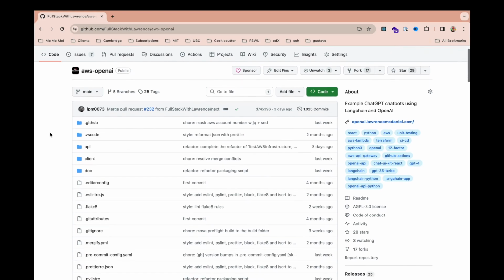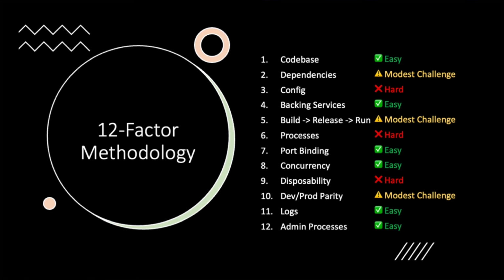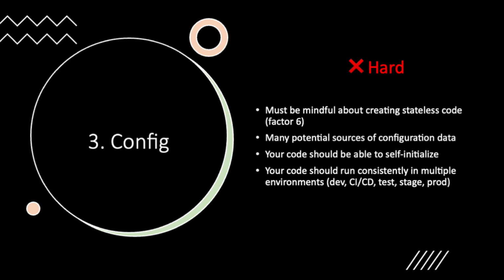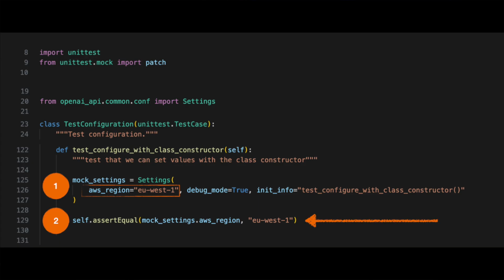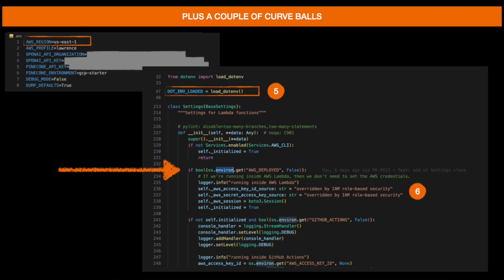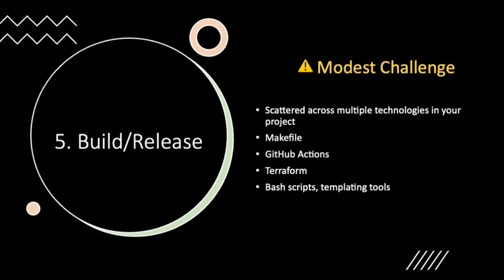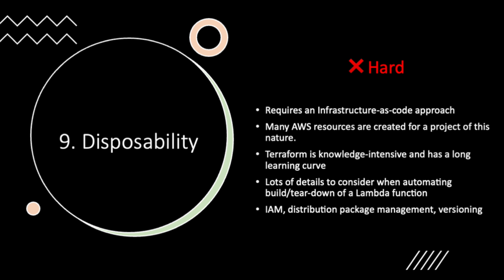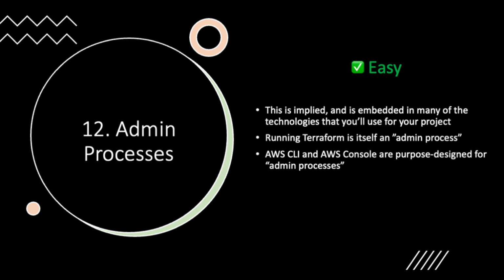OpenAI API on AWS Lambda: 12-Factor Methodology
Deploy the OpenAI API to AWS Lambda in accordance with the 12-Factor methodology.